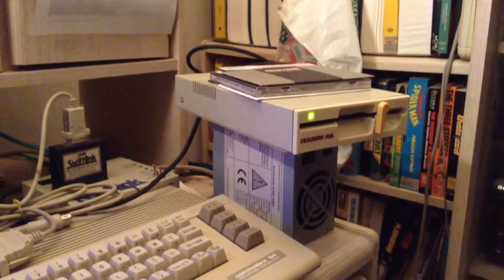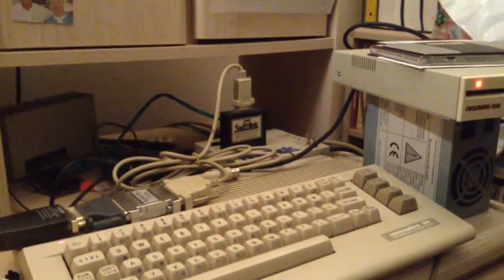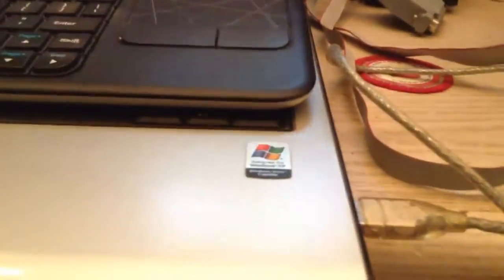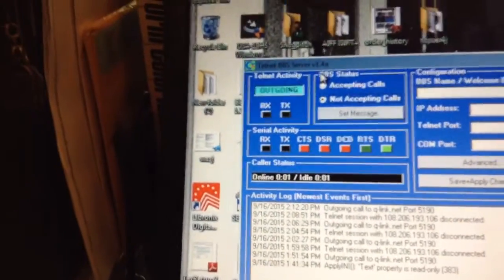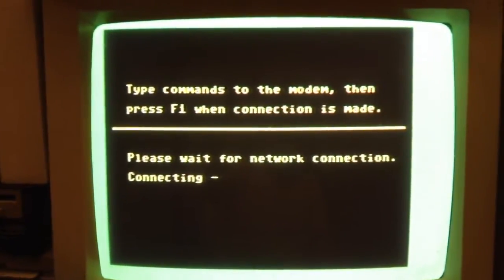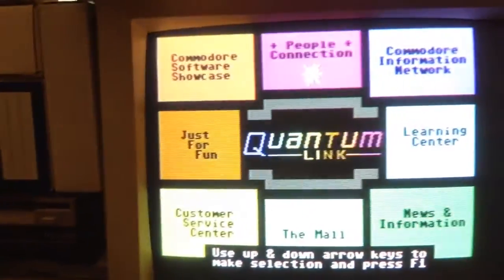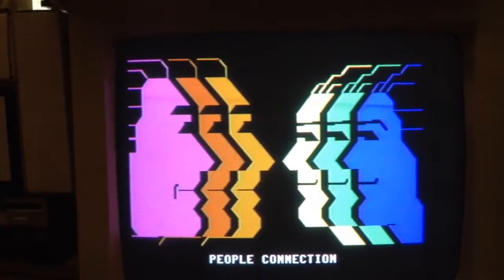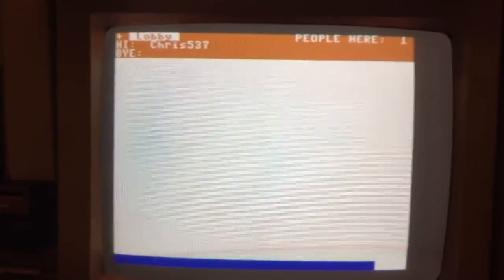Connecting to Q-Link with a Swiftlink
Connecting to Q-Link Reloaded with a Swiftlink mod. for the Swiftlink 2400 baud patch.